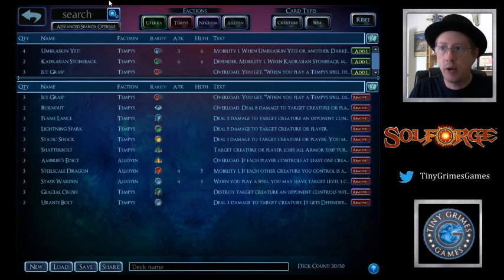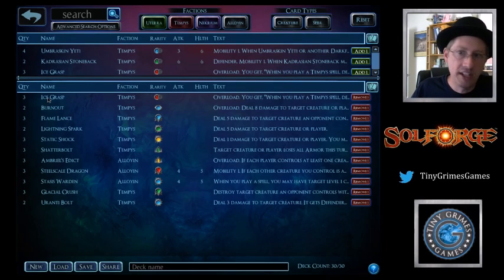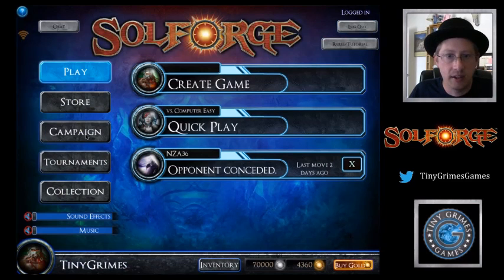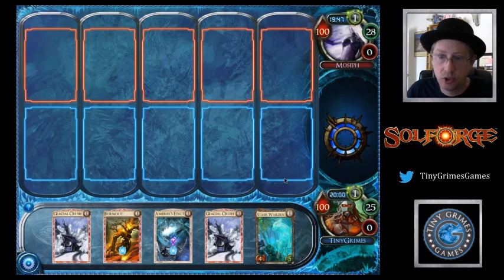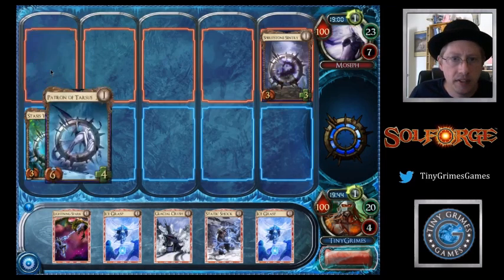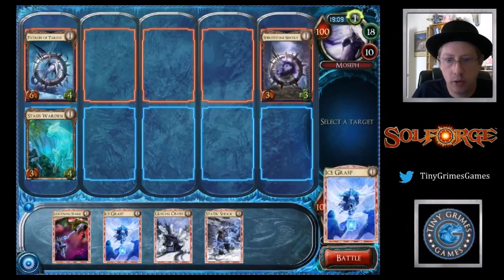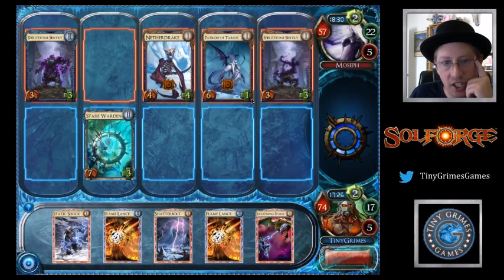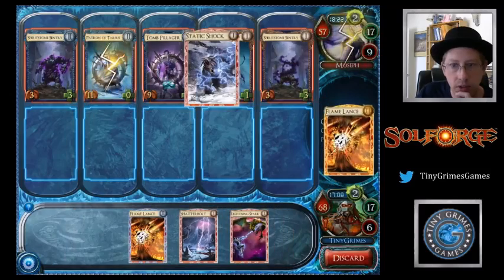First Solforge Constructed Queue Back - Game 1 - Legendary Giveaway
This is my first constructed in a while. How do you think I'll do. Post your predictions in the comments thread.